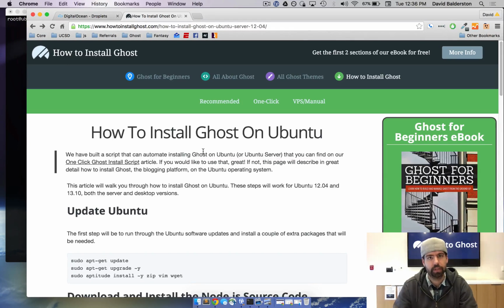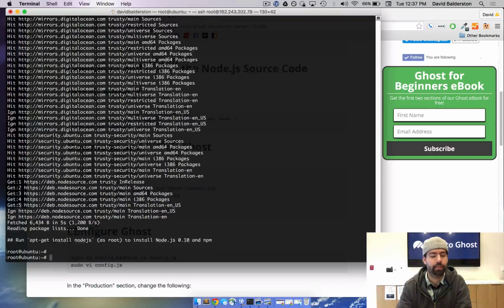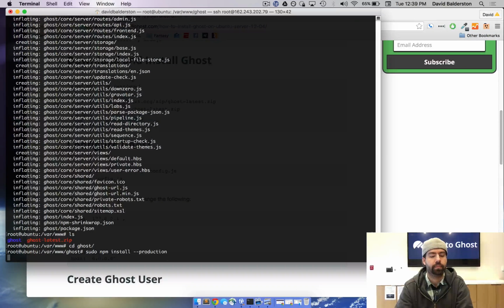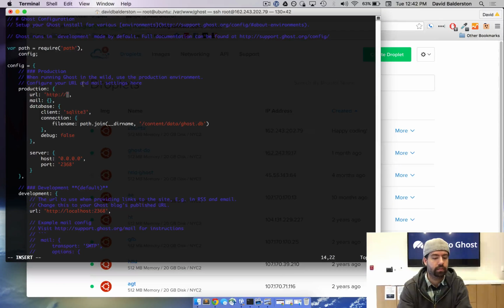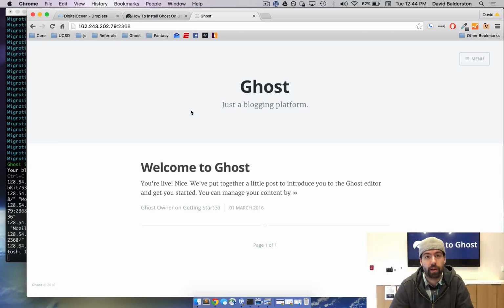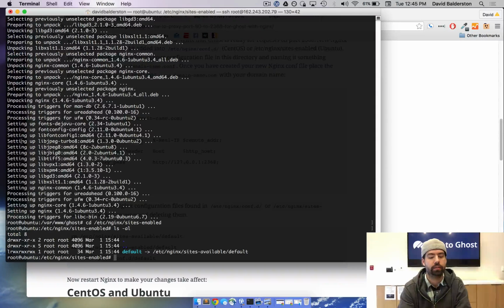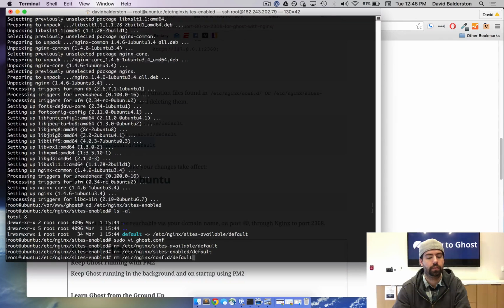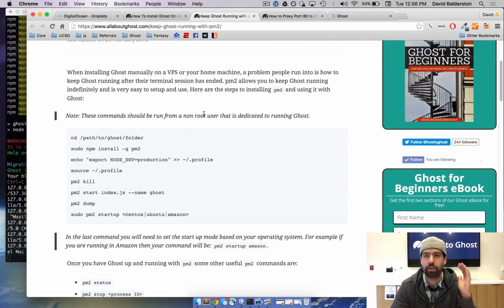How to Install Ghost on Ubuntu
How to install the Ghost blogging platform on Ubuntu